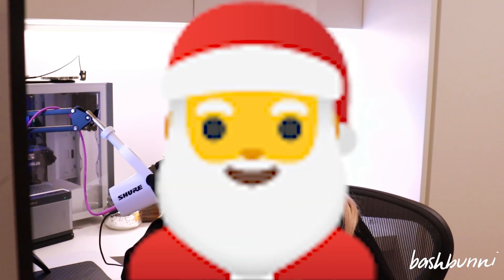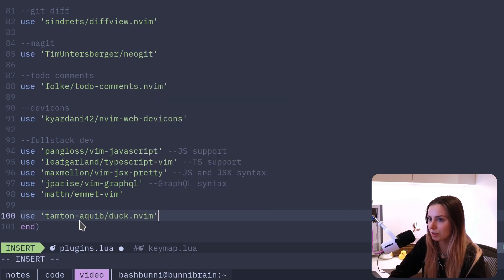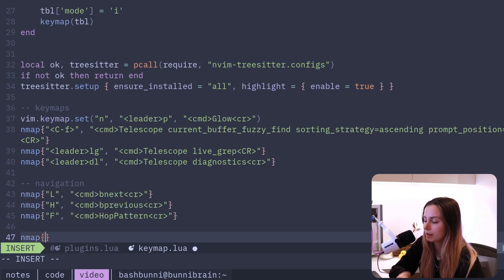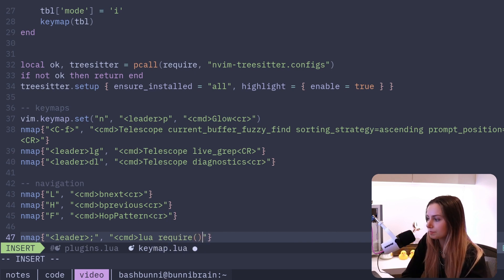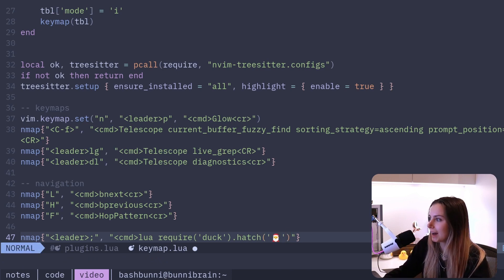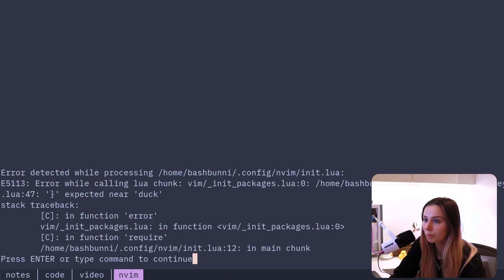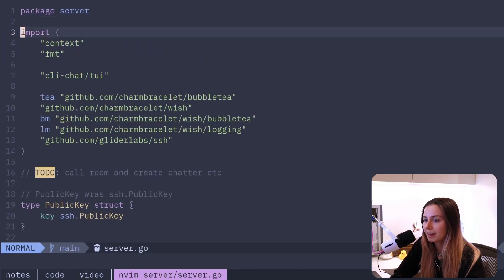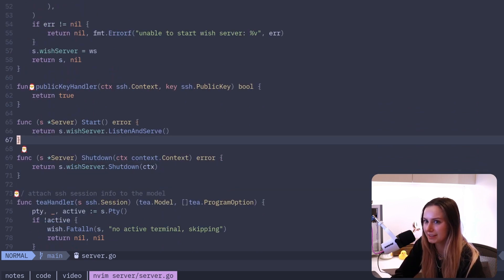I Added an Army of Santas to Neovim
I hope you all enjoyed the festive holiday setup upgrade. I thought it would be fun to do a little something festive together :D Shoutout to the other software developers out there who use Neovim! Such a rad community. Feeling ultra-grateful after such a great experience at Neovim conf hosted by my friends @ThePrimeagen and @teej_dv !!

The plugin I used (thank you chat for recommending)